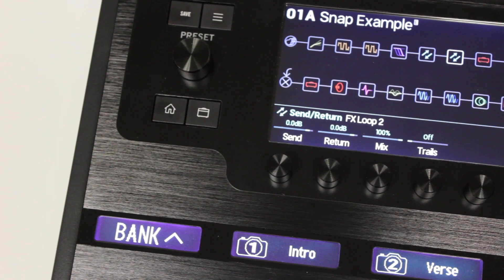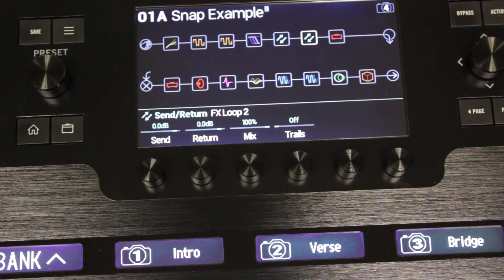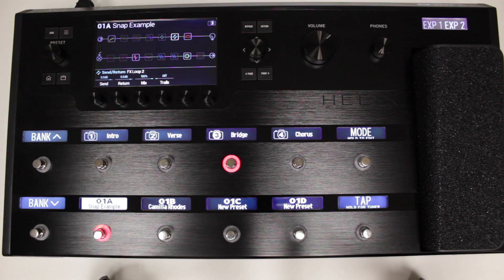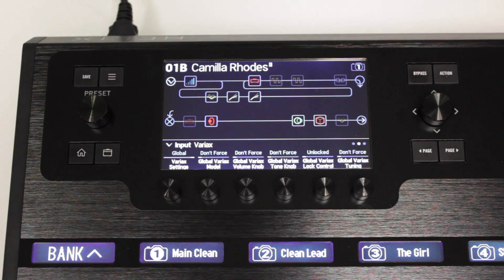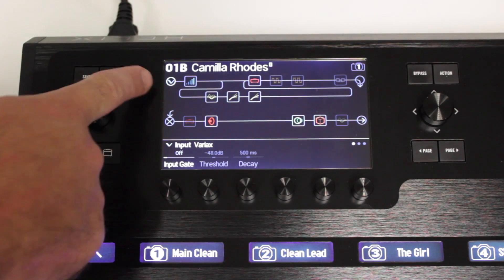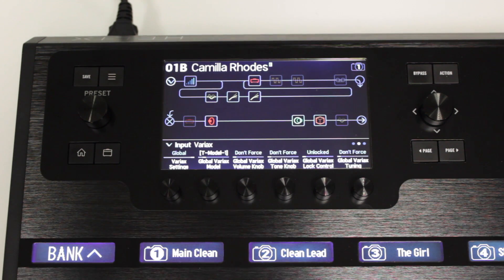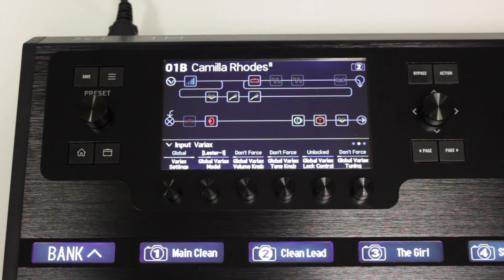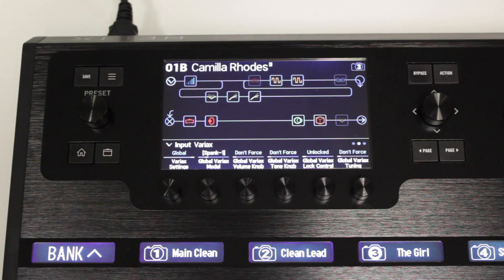Helix ファームウェア 2.0 新機能：スナップショット | Line 6（日本語字幕付）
Helixファームウェア 2.0で追加されたスナップショット機能をLine 6のウィルが解説。
v2.0は新しいモデル、機能、修正、安定性の向上や最適化を含むファームウェア・アップデートです。このアップデートは、全てのHelix ユーザーに強く推奨されます。